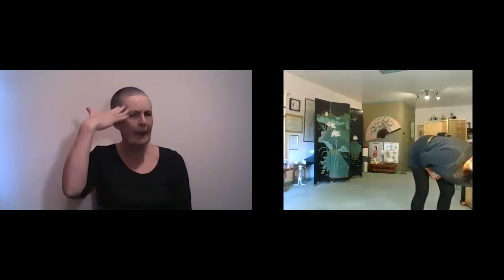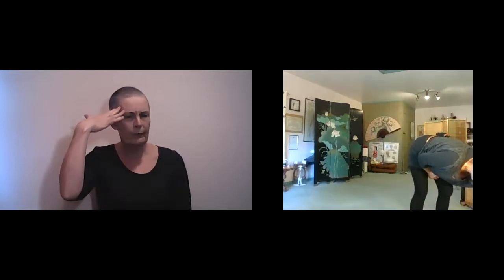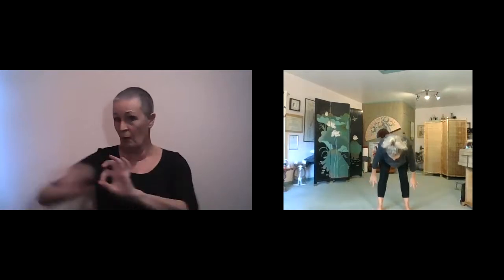Beginners Tai Chi Qi Gong with BSL (British Sign Language) Part 2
This is Part 2 of a 6 part series of a set of 18 exercises to benefit your health
using repetitive exercises which are designed specifically to enhance different parts of the body and heal certain ailments and aches.
You will learn 3 exercises in each part.
Today you have, 1. Separating the Clouds, 2. Rolling the Arms, 3. Rowing the Boat.
These can either be done standing or seated, therefore they are suitable for wheelchair users.